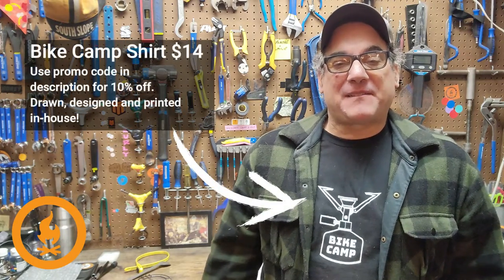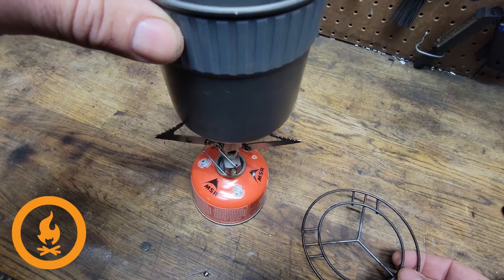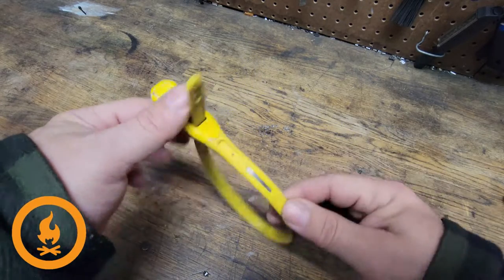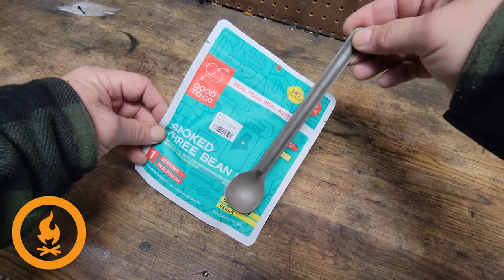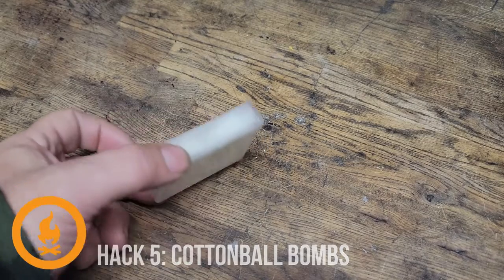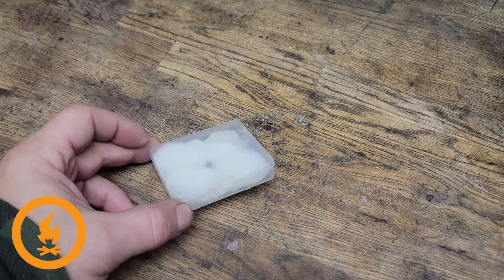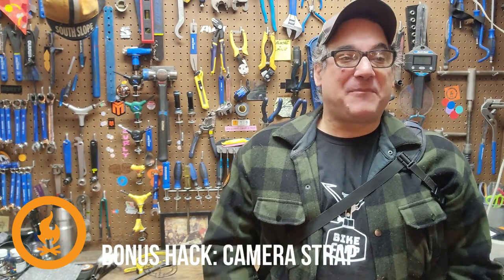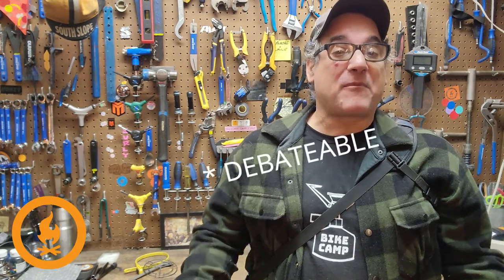Bikepack Hacks V1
I’ve led roughly 10-15 bikepacking trips per year since 2014,, and in that time I've picked up a few hacks. Here are 5 that come with me on every trip (+ one bonus hack at the end)

For more info our our Tours and Micro-Tours and Bikepacking, goto